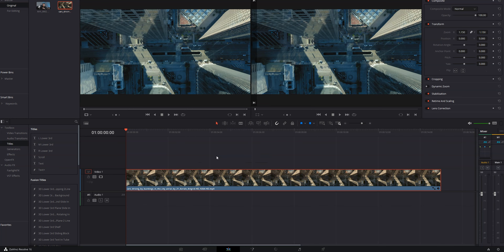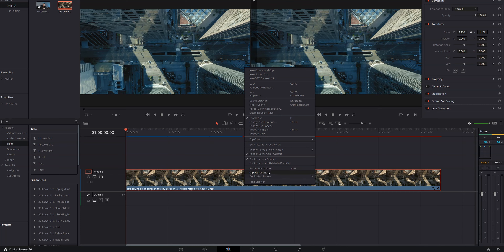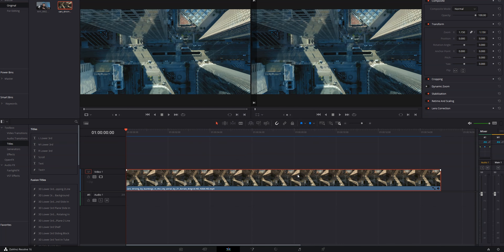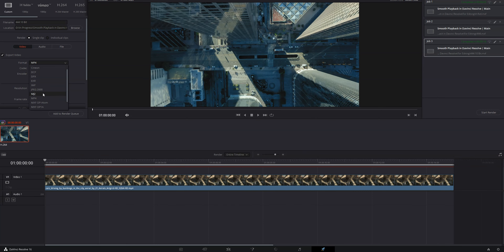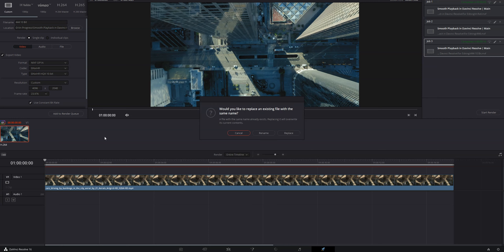Smooth Playback in Davinci Resolve: 3 MORE Options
Today I've got 3 more options to help you get smooth playback in Davinci Resolve. In my last video on this topic some people claimed that none of the optoins were giving them smooth playback, so I'm back with 3 more things for you to try in Davinci Resolve that should work! Pay close attention to option 3!

Table of Contents
00:00 - Intro
00:21 - Render Cache Color Output
01:22 -  Use a Clean Harddrive
02:20 - Covert to an Edit-Friendly File-Type
04:11 - Outro